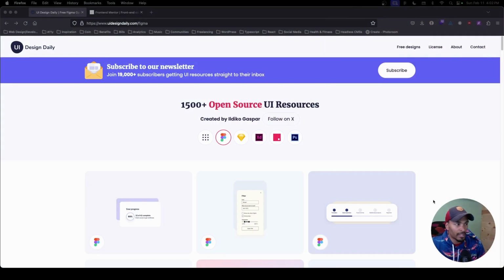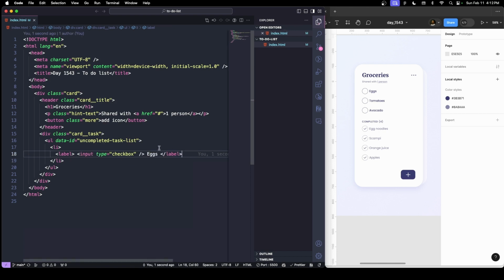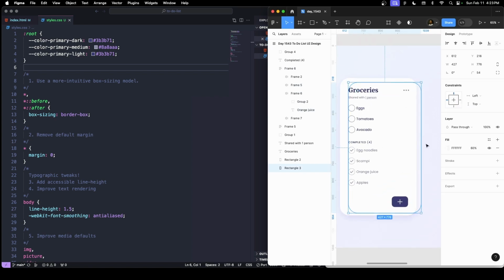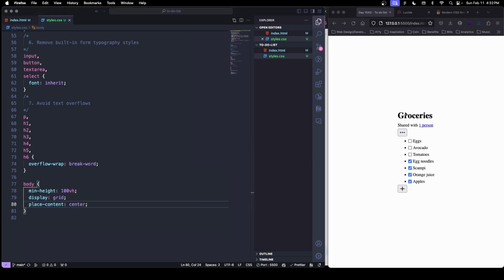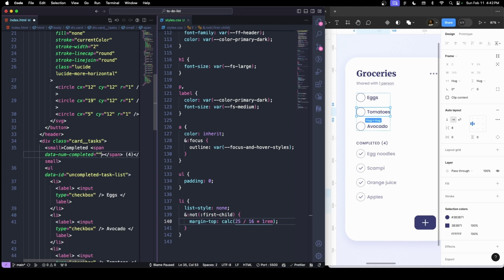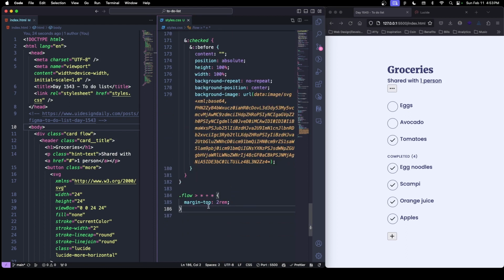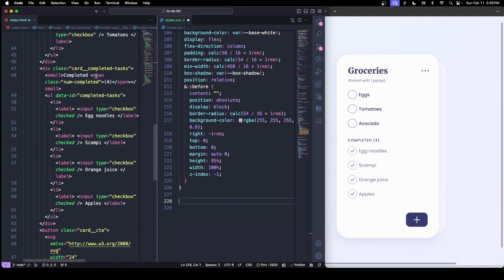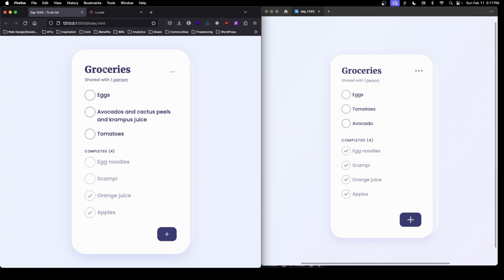Let's Build This Thing | Grocery To-do List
First video vibes and just wanting to get something out there. This is the first video in a series where I'll be building components from UI design websites to act as a general guide to newer developers.

Hopefully somebody learns something from this one.